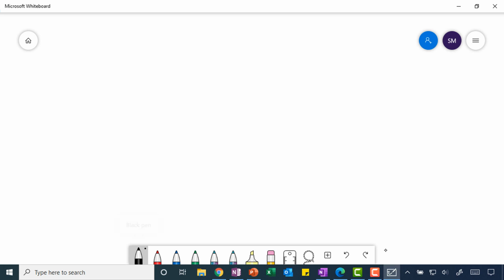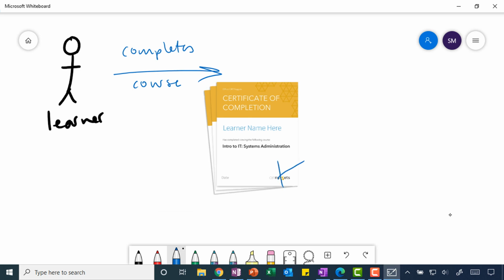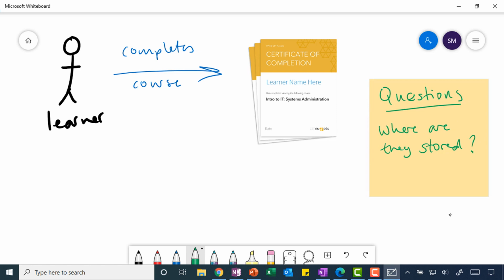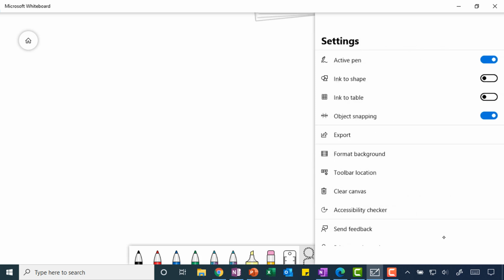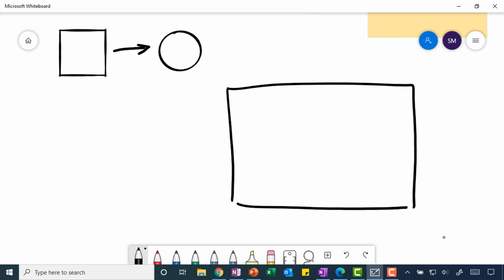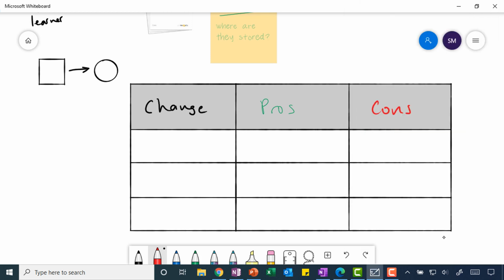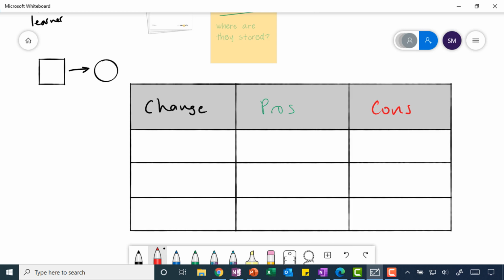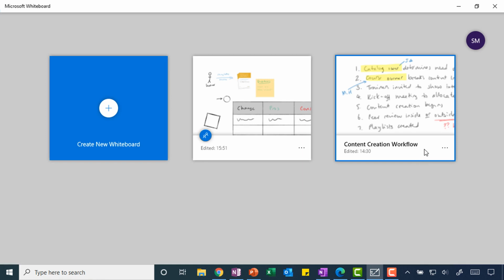How to Use Microsoft Whiteboard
In this video, CBT Nuggets trainer Simona Willham explains navigating and using Whiteboard the tool Microsoft calls, "the freeform digital canvas where ideas, content and people come together."

In this short video, Simona walks you through Microsoft Whiteboard from start to end. If you use Whiteboard or you're curious about what it can do, watch Simona explain its user interface and what all the buttons do. Then, she moves on to using its many features to facilitate collaboration on business ideas and process-oriented brainstorming.

Whiteboard is ideal for visualizing workflows and creating and how to share ideas in a vast digital white space. Watch and learn how to add users to your Whiteboard and how to collaborate with them.